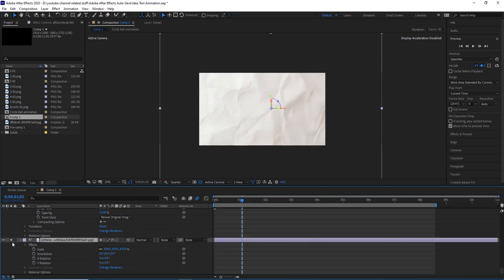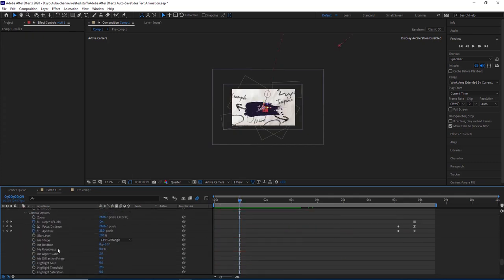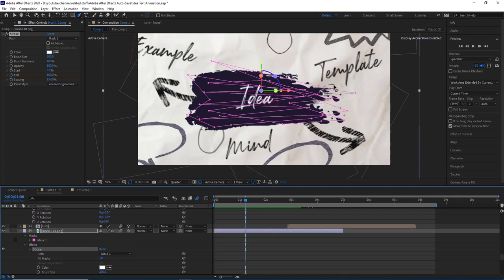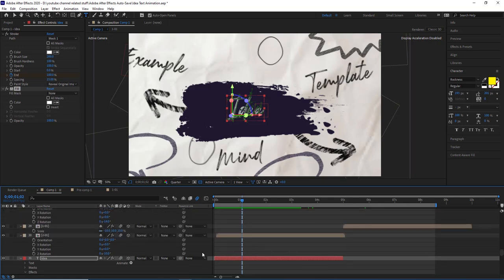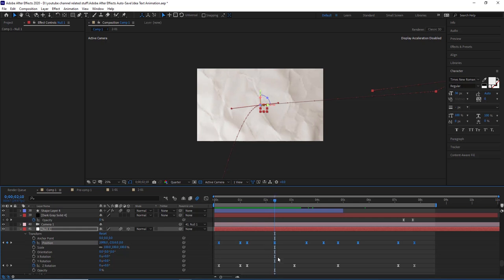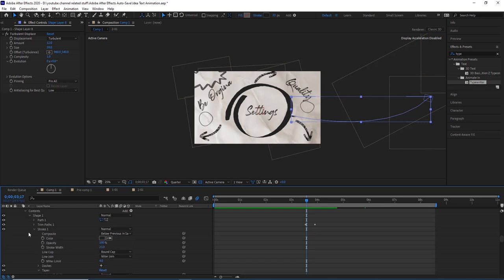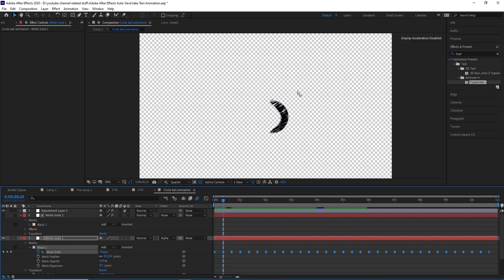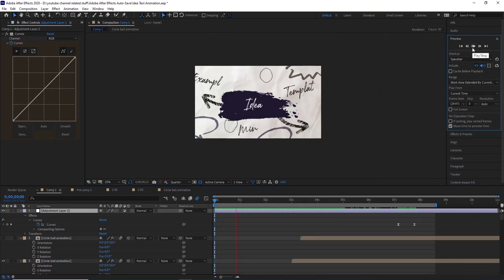Creating Paper Based Motion graphic Tutorial In Aftereffects | After Effects |Venkatesh Chennu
In this Video just we are Going to Look at how i made this Paper Based Motion Graphic Tut in After Effects Just you can Download the below google drive link in the below for Project File